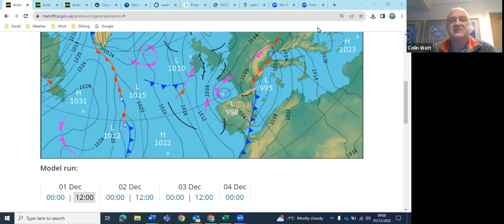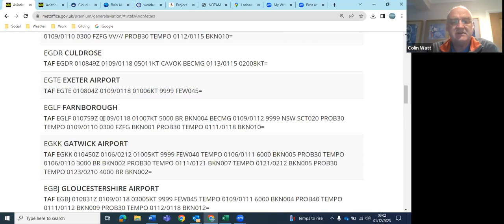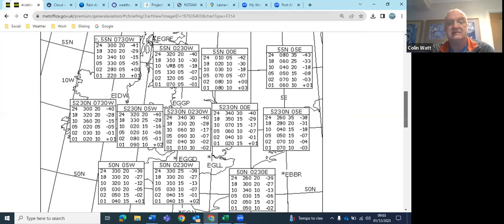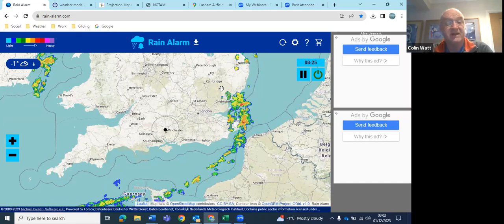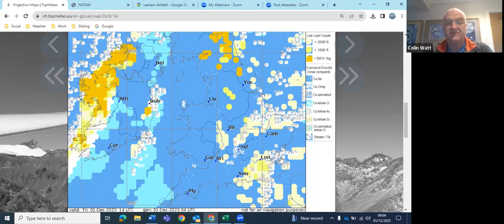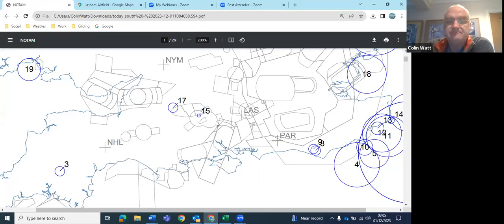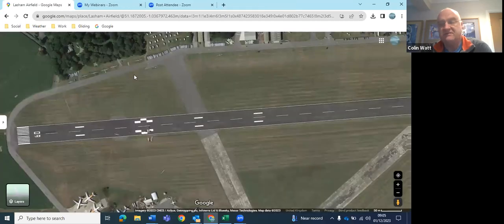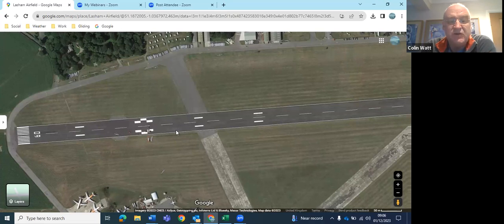Lasham Gliding Daily Club Flying Briefing on Friday the 1st of December 2023.